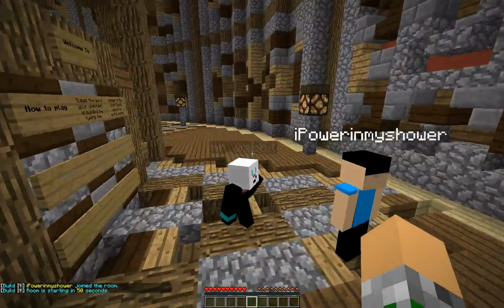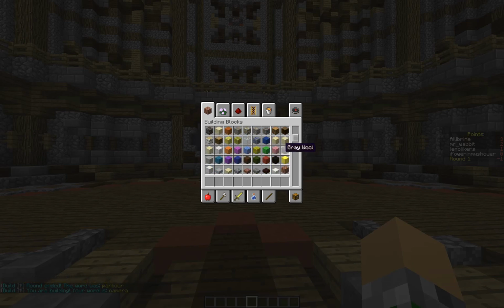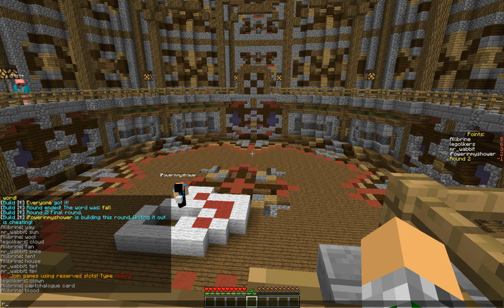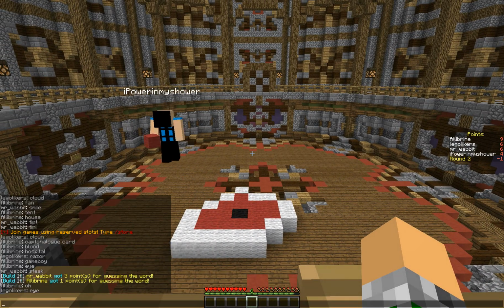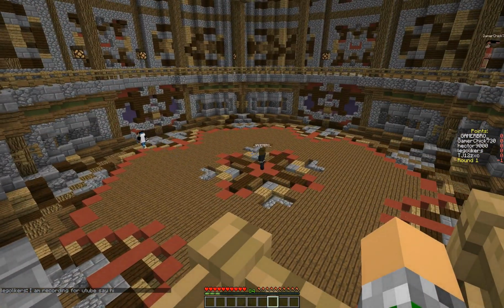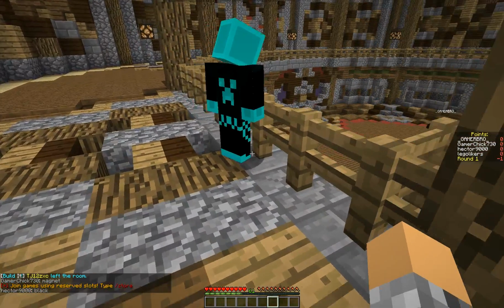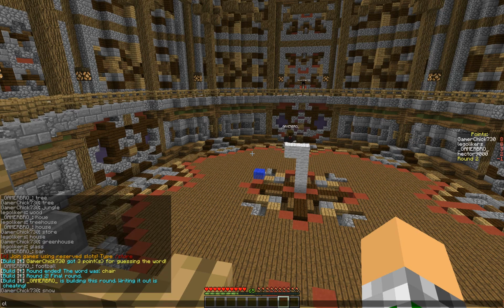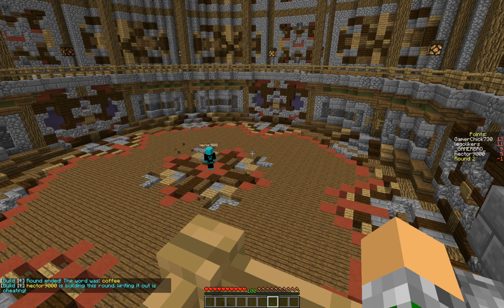FREAKING ME OUT Minecraft ~ Build It